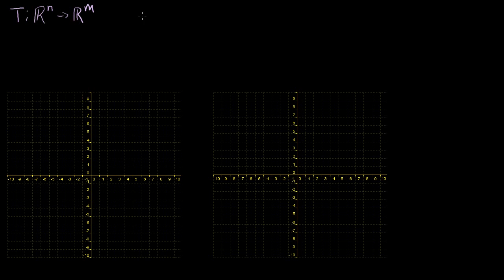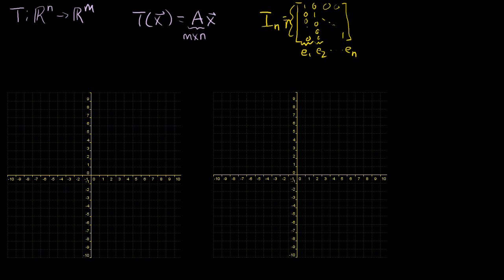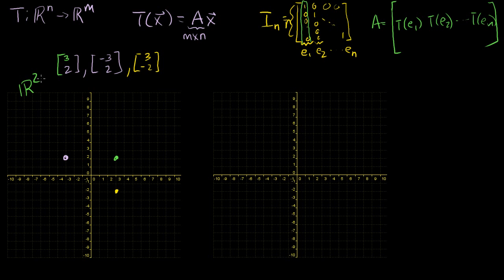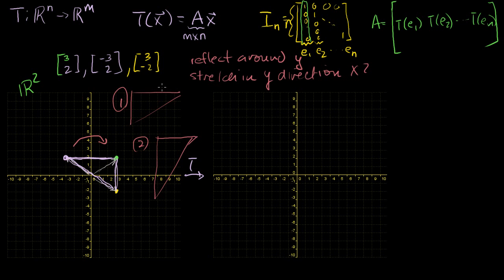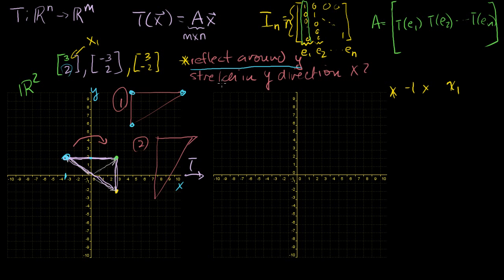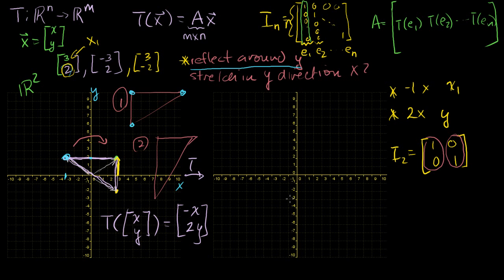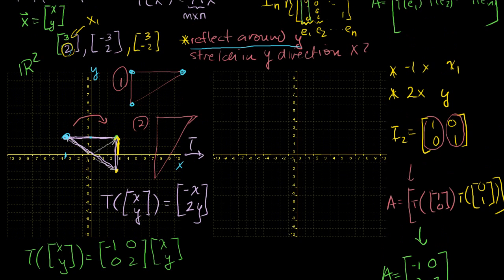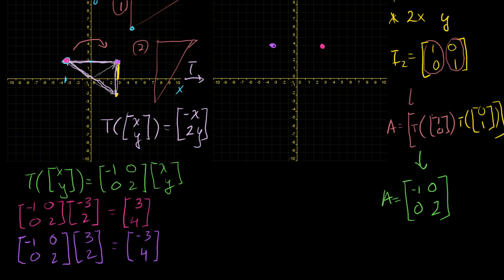Linear Transformation Examples Scaling and Reflections grade 11 to 12